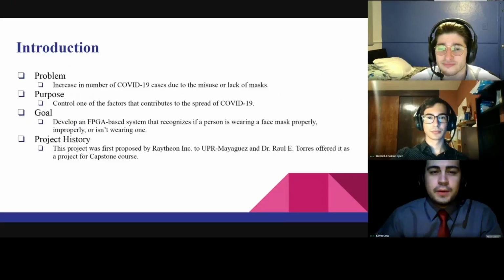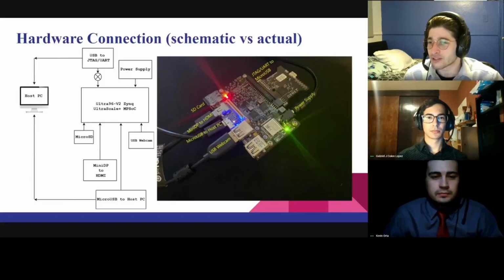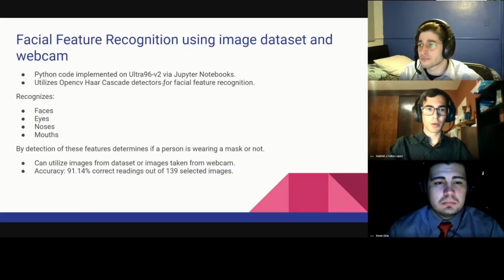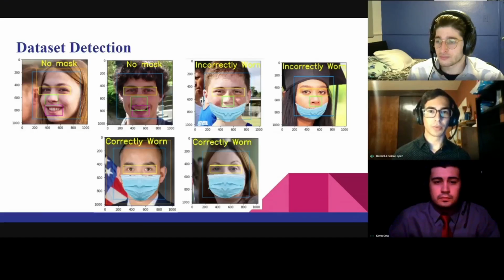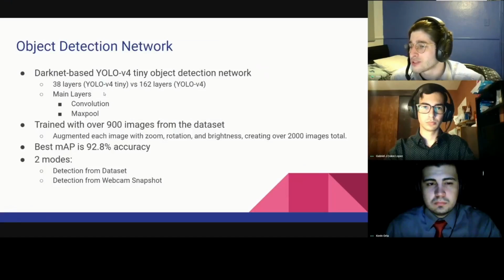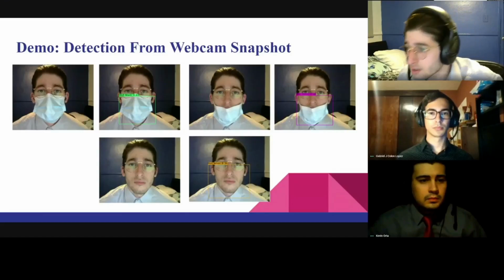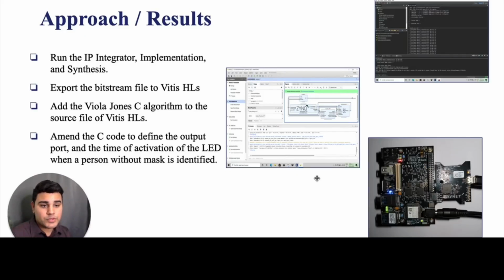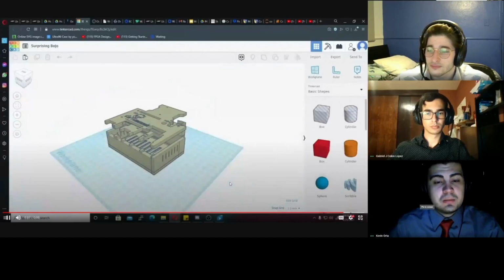FPGA Accelerated – Obstructed Face Identification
IAP Spring 2021 - The team's first stage of this project is to use synthetic data to develop an algorithm to run in FPGA capable of identify persons wearing a face mask or not.